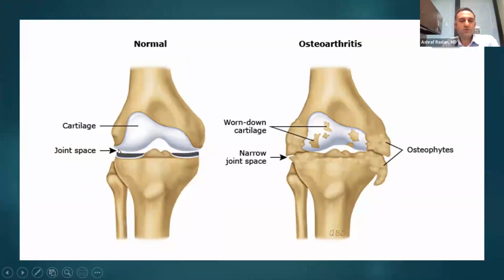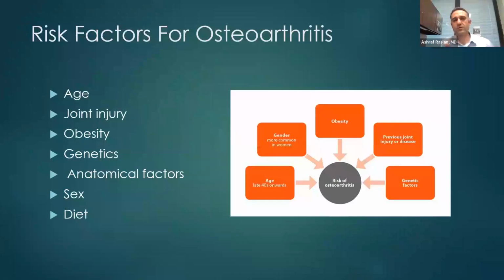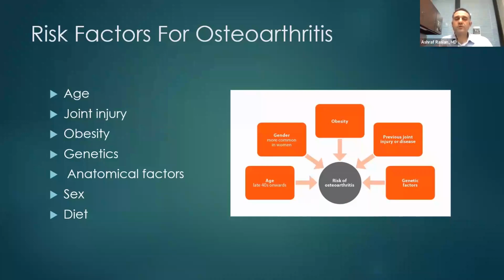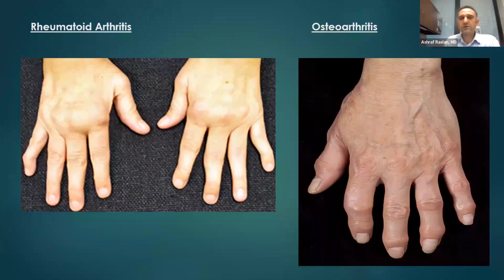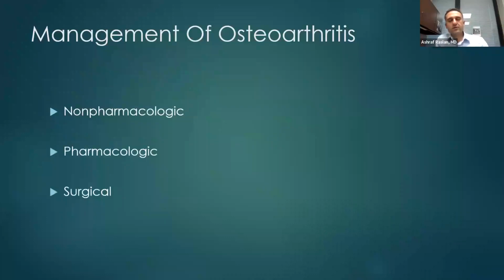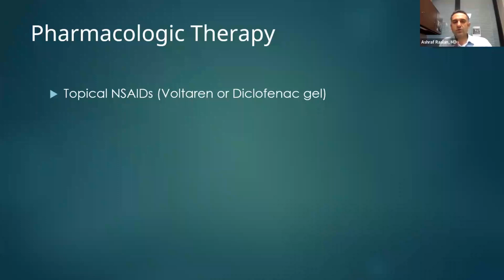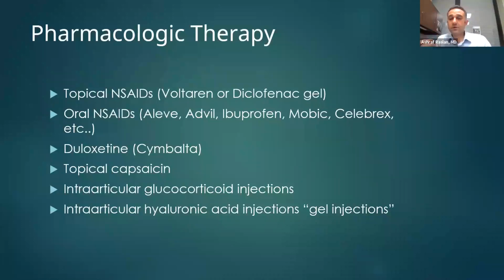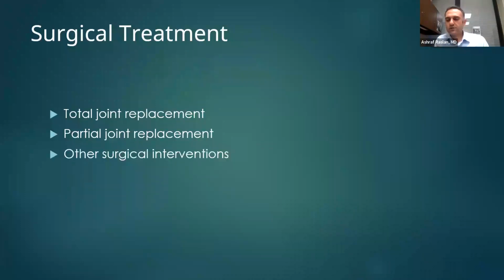Managing Osteoarthritis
Osteoarthritis is the most common form of arthritis. Join us to learn the causes, symptoms, and latest treatment options to help manage this health concern.